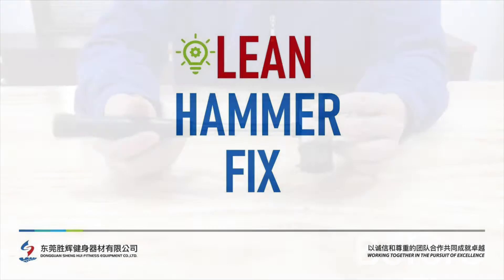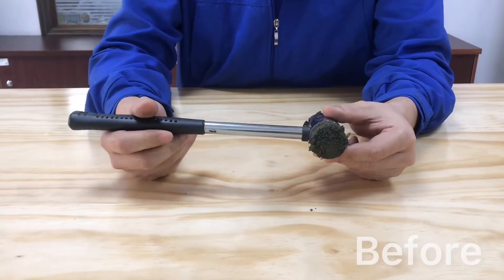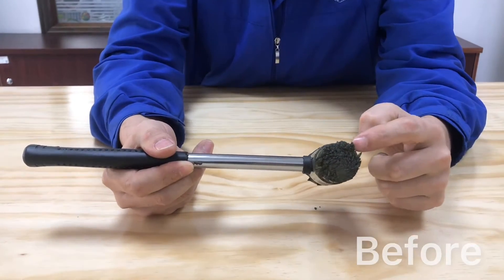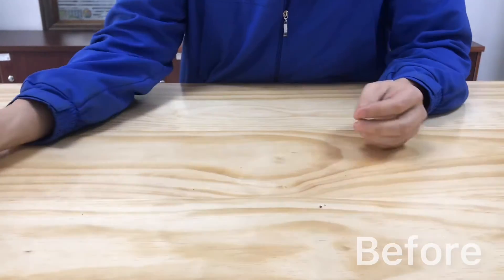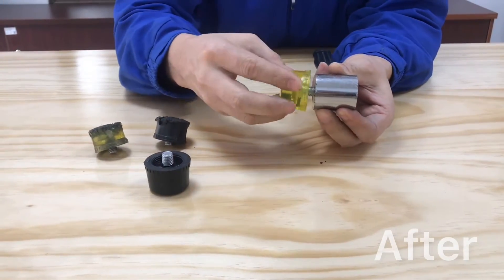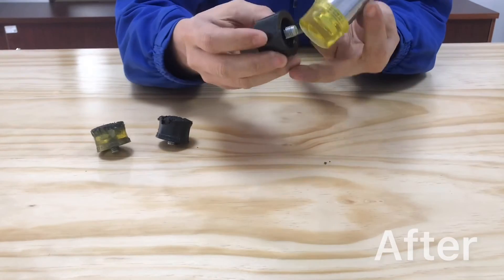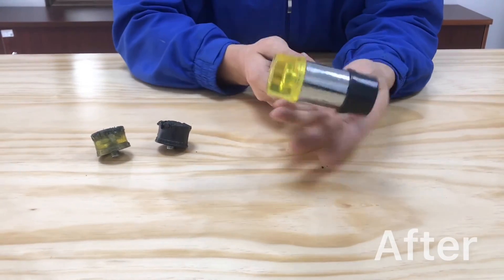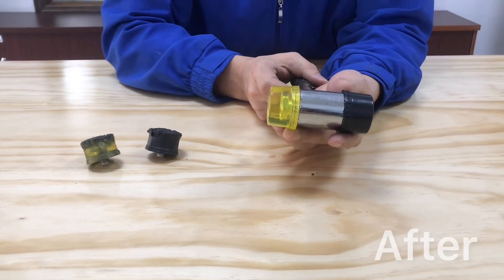(#41) Hammer Re-tread (FWBY ~ Fix What Bugs You)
Is your rubber hammer getting hammered?  Don't replace!  Re-tread... with new rubber tips!
Created by Norm O'Hara ~ General Manager at DGSH Fitness Equipment &  GBS Sourcing & Manufacturing.

Norm is Canadian who has built an incredible career as a people builder in China.  He's spent the past number of years leading 200 co-workers to inspire one another toward greater potential and purpose. He's dedicated to daily continuous improvement across their manufacturing plant, from their products to their processes and themselves.  Norm says, "We are driven to eliminate sloppiness in our work and to relentlessly strive for excellence, precision and quality in everything we do. We not only build world-class products but are working hard at building a safe, healthy and positive culture where critical thinking, thoughtful routines and continuous learning guide us daily."

Norm is also a Lean and Business for Transformation Enthusiast